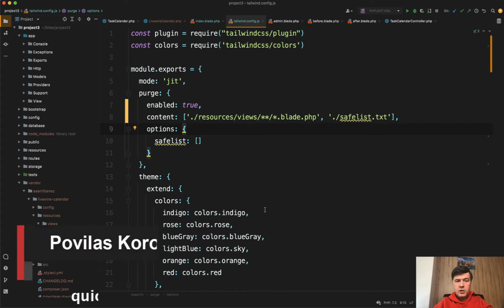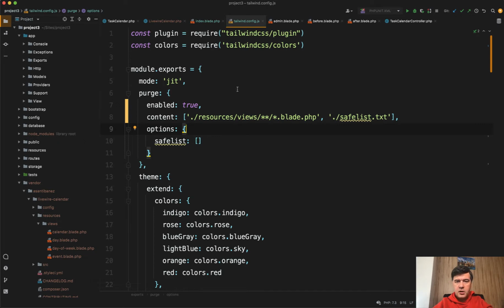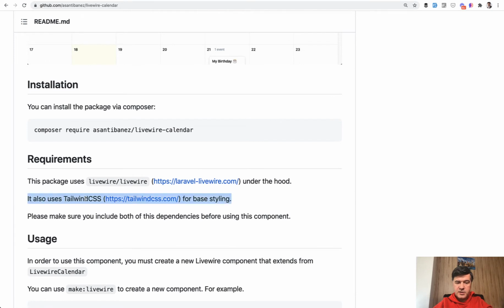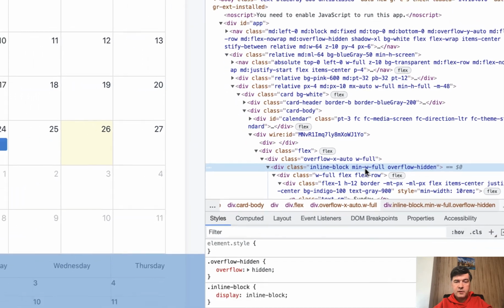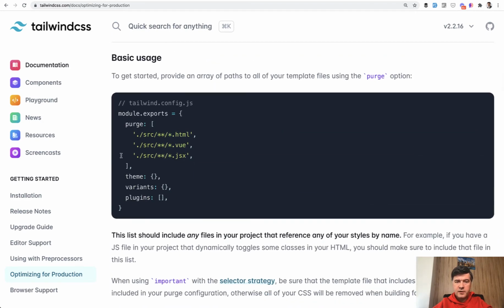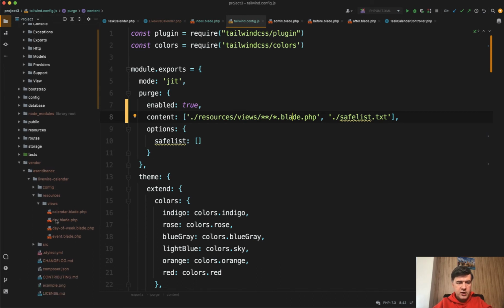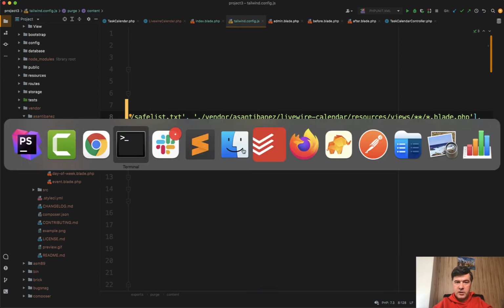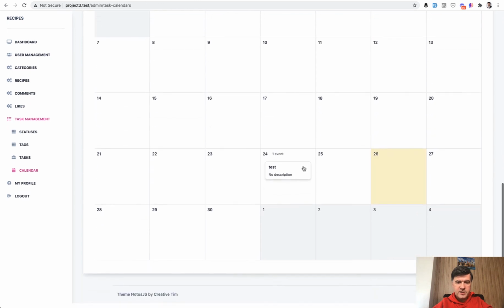Tailwind CSS Classes Don't Work? Check Your Purge Config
If you use Tailwind in your projects, like in our QuickAdminPanel Livewire + Tailwind generator, to add new external CSS classes you would need to change the purging settings.

Let me show you how, with a Calendar Livewire package example.